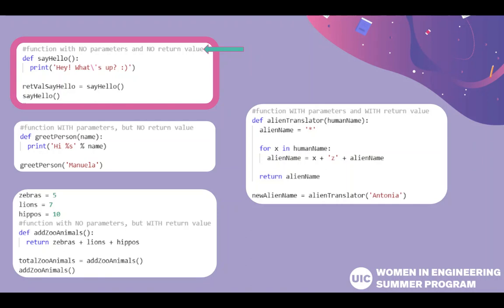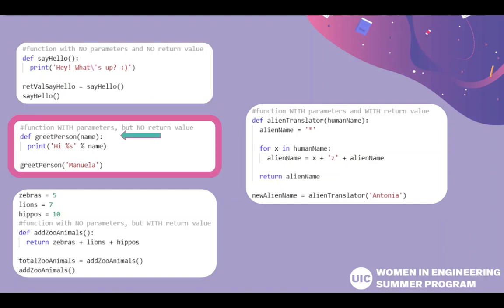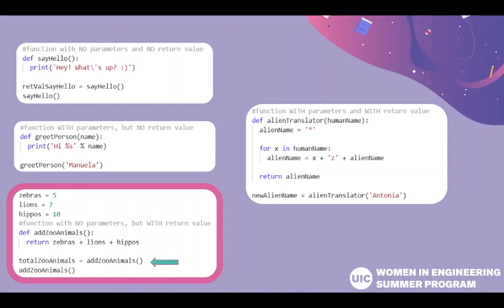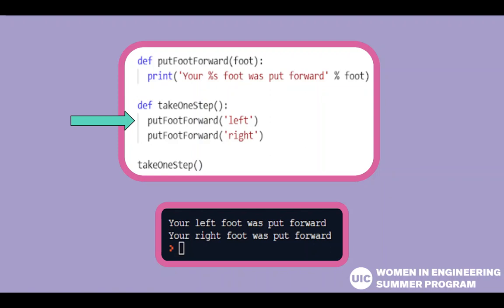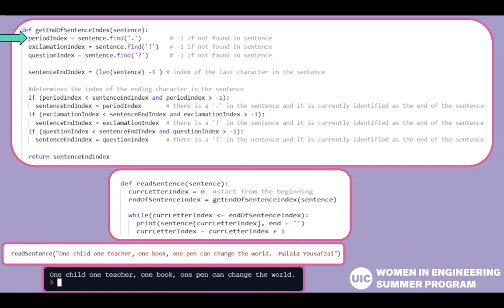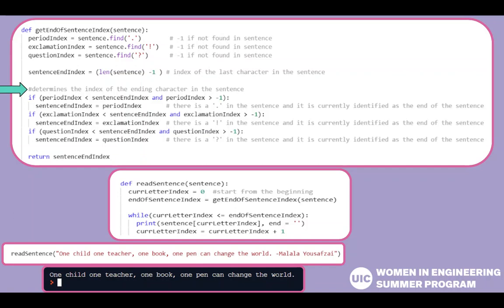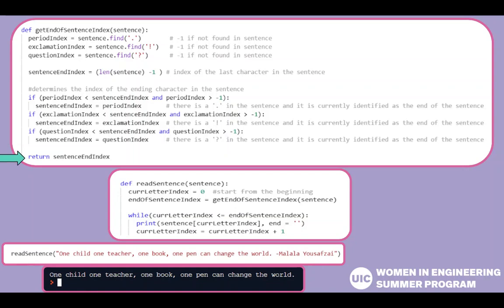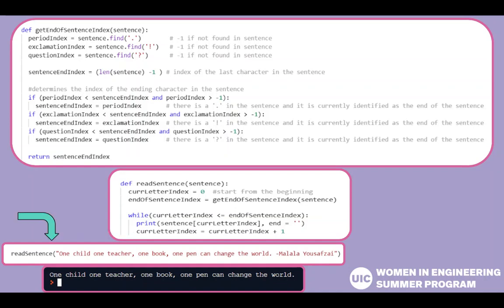WIESP 2020 : Computer Science : Introduction to Functions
Video by : Hilda Mendoza-Avila (WIESP 2020 Teaching Assistant)